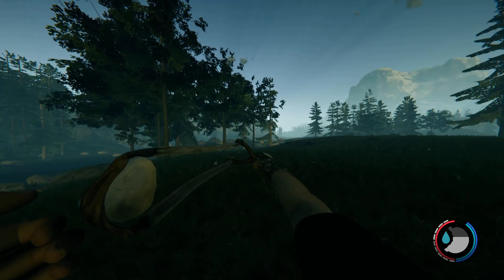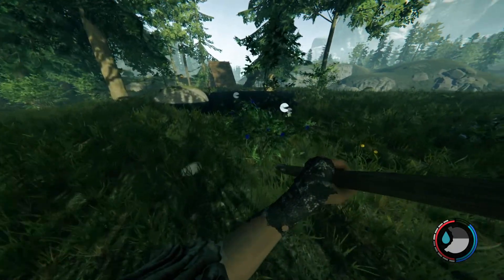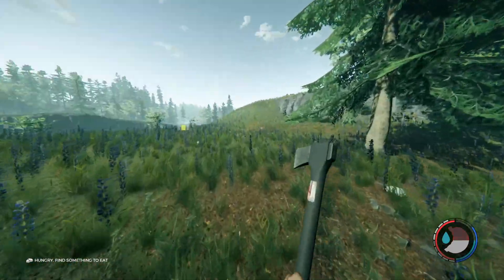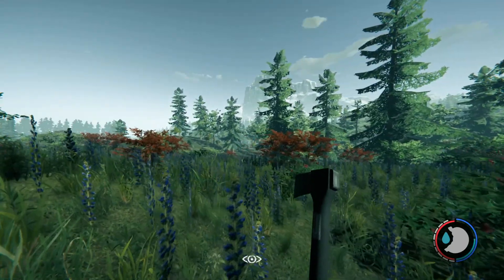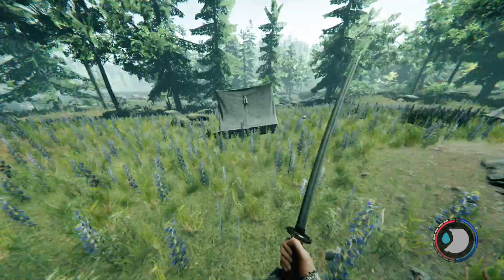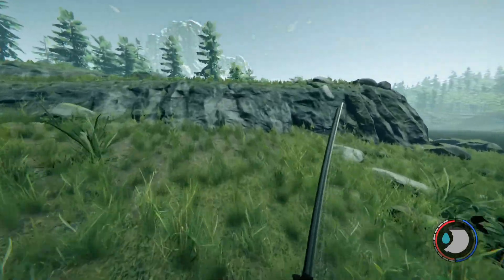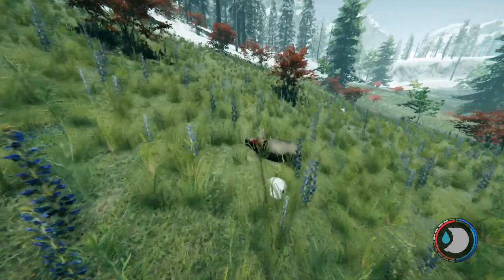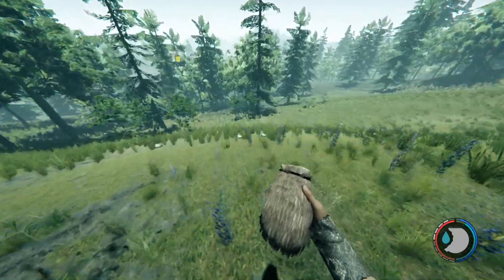The Forest Chill Playthrough Pt 7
FAQ:

Q: Why is CRD 1.16 marked as 'outdated'?
A: Because the last BeamNG update broke texture stuff. It should still be drivable though.

Q: Where do I find the CRD mod, the CRD Addon Pack and BeamNG Forum Discussion tab?

Q: what?
A: what?